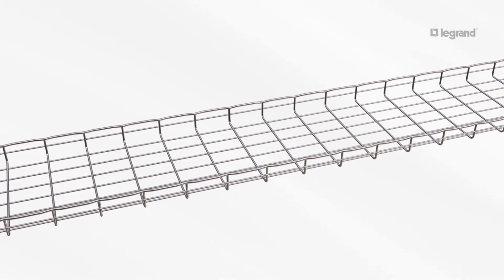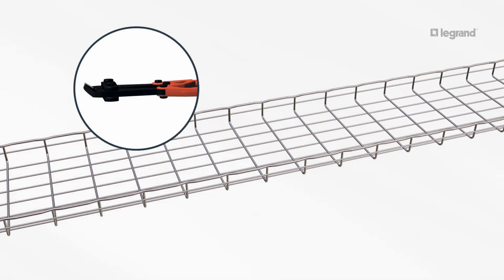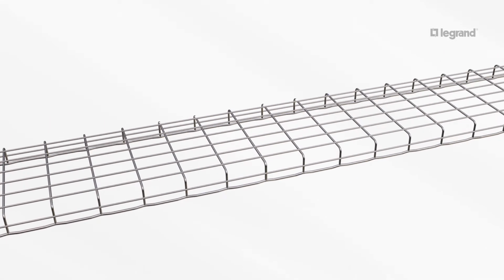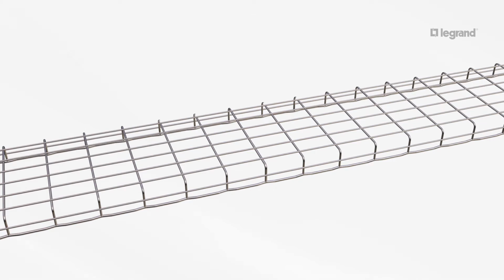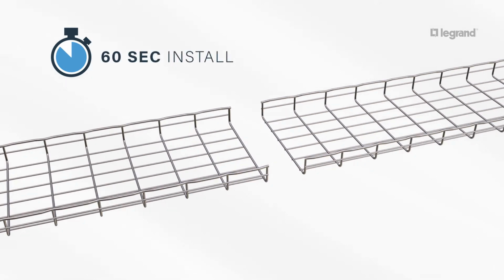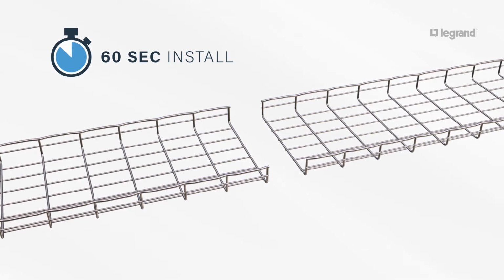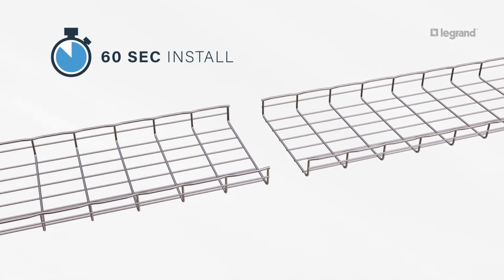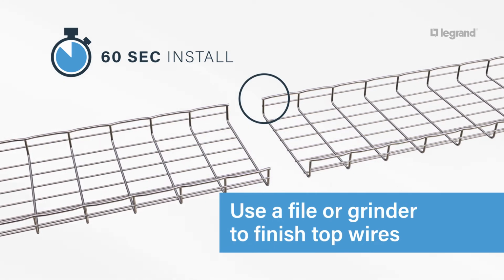Cablofil Productivity Saving Solutions: Best Practices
Manual Cutting: To cut the tray to length or to a variety of forms such as sweeps and elbows, use a bolt cutter with a 45-degree head and make all cuts tight to the cross wire intersections for a smooth, safe cut. Always begin cutting the bottom wires first with the tray upside down. Rest the lower jaw against the cross wire, this will angle the cut away from the weld; a proper cut will not leave sharp edges. Cut the bottom wires, alternating side to side. Flip the tray over and cut the top wires, then cut the side wires always angling the cut away from the new end. Remember, always cut at the junction of two wires to avoid sharp ends, use a file or grinder to finish top wires.

Cutting with Cablocut: Cablocut is the easiest way to cut and fabricate wire mesh tray. It ensures a perfect, clean cut in less than a second. The rechargeable Makita 18-volt lithium ion battery makes up to 300 cuts between charges and will make Cablocut your favorite tool on your next installation. Always begin cutting the bottom wires first with the tray upside down. Rest the lower jaw against the cross wire, this will angle the cut away from the weld; a proper cut will not leave sharp edges. Cut the bottom wires, alternating side to side. Flip the tray over and cut the top wires.

Removing Paint Mask: Cablofil painted trays provide a UL rated bonding location on the end of every tray. Use a utility knife or screwdriver to loosen the edge of the painted over masking tape covering the bonding strip. Position tray so that the exposed copper strips are aligned and use SWKs to join tray sections. Add another SWK to the bottom section over the copper strips for proper grounding.